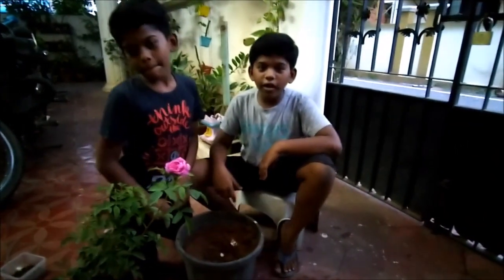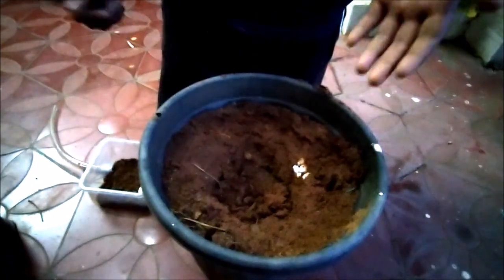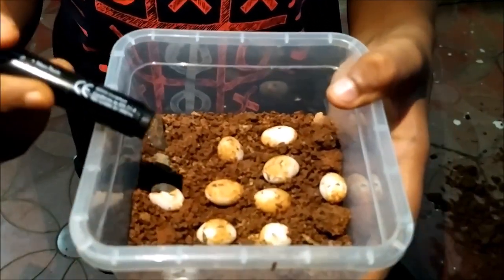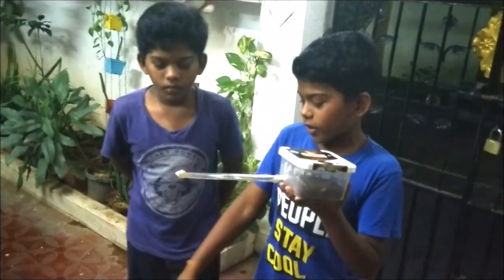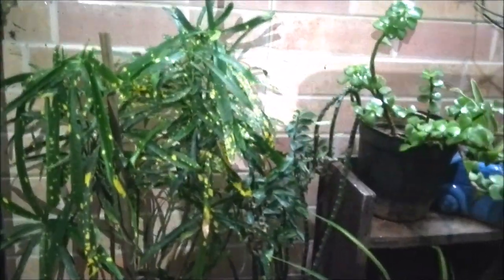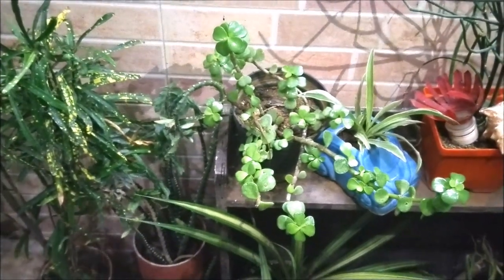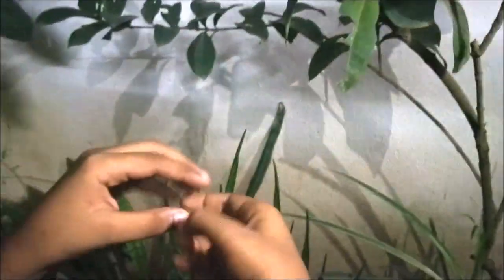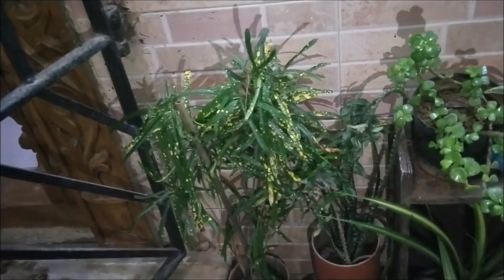Oriental garden Lizard Eggs, Incubation & Hatch-lings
This video is about how to incubate a reptile's eggs safely and release them back in natural habitat.